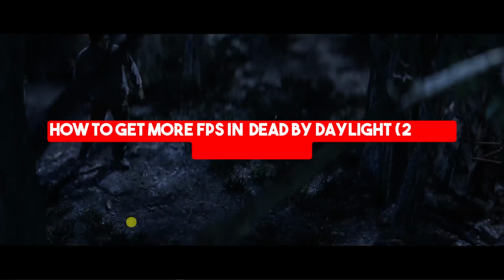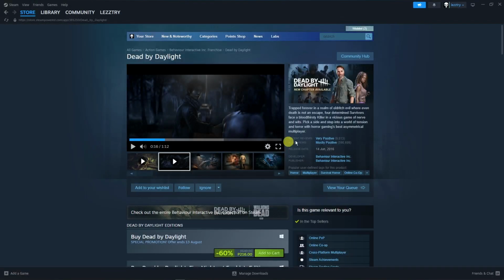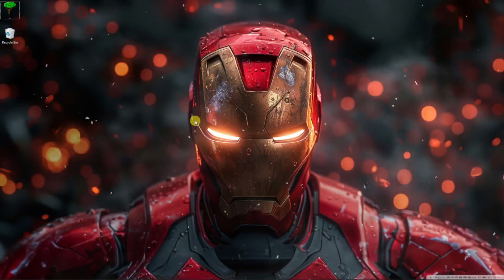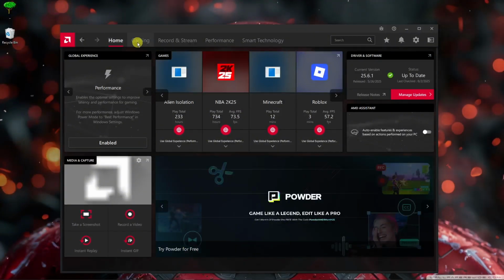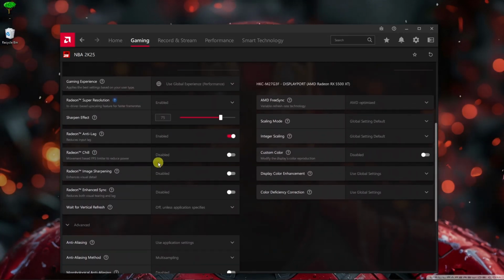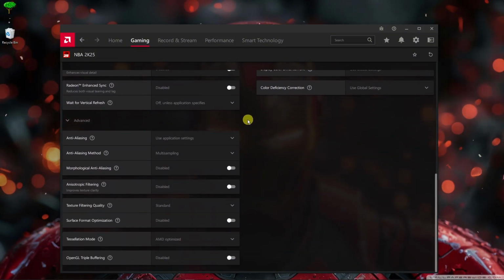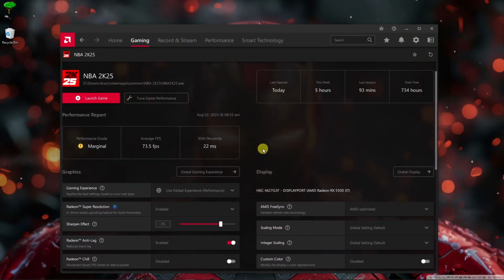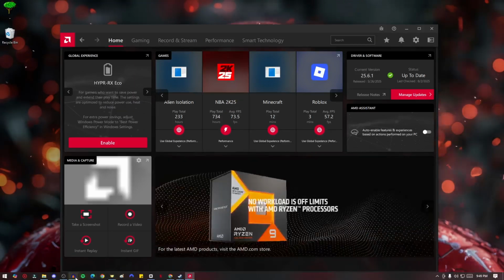How to Get More FPS in Dead by Daylight (2025) Full Tutorial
Lag ruining your Dead by Daylight chase scenes? 😭💀 Whether you're a killer or survivor, low FPS = instant rage quit. But don’t worry — this 2025 guide shows you exactly how to get more frames, smoother gameplay, and less stutter ⚙️🎮

We’re tweaking settings, optimizing your rig, and squeezing every drop of performance out of your PC. From in-game options to system-level fixes, it’s all here — without the tech headaches.

Get that buttery smooth DBD experience, finally 🔥🩸💻